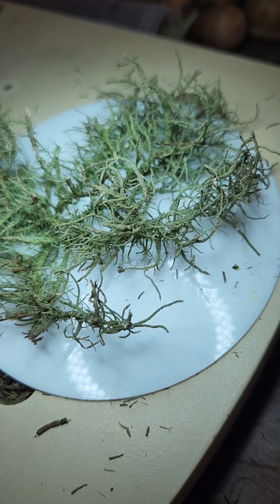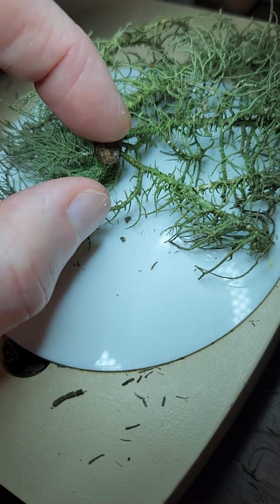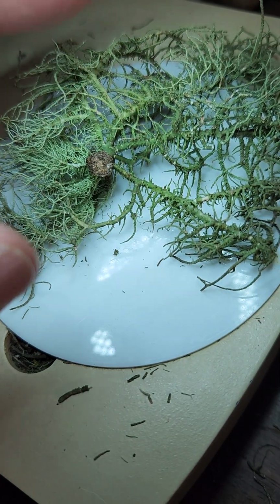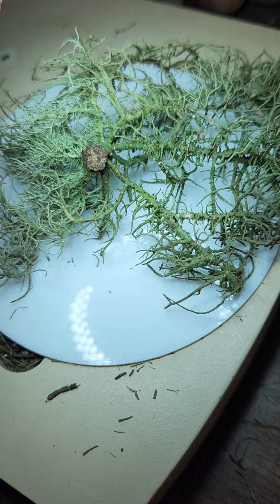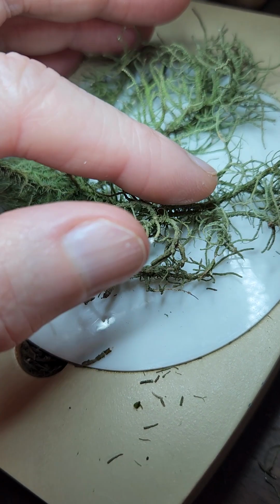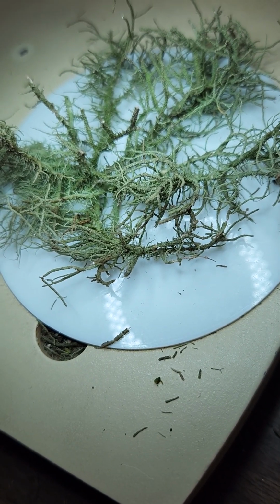Usnea mutabilis in southern Illinois